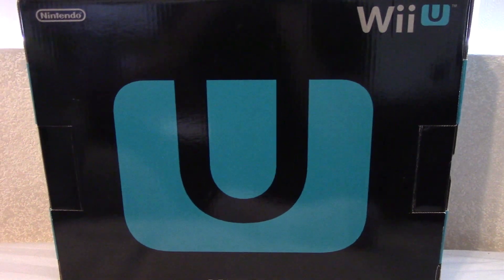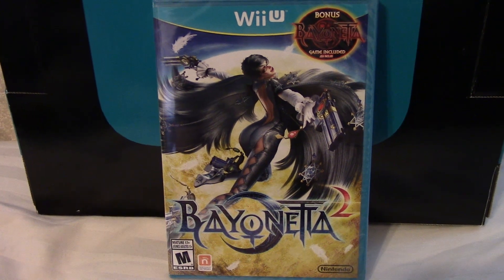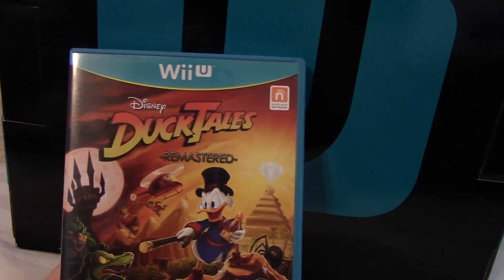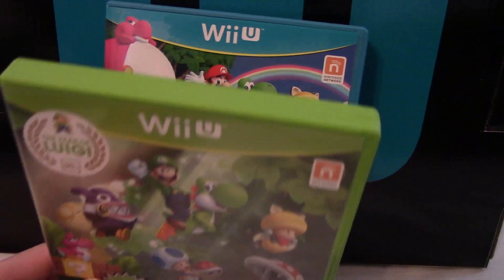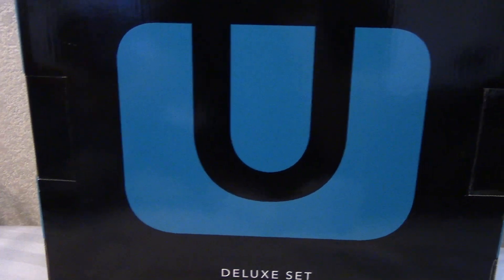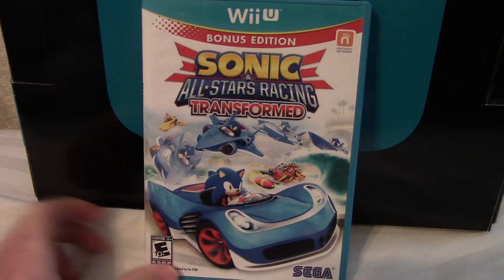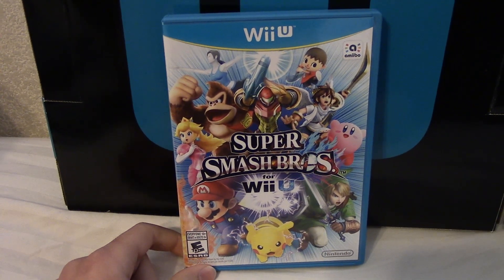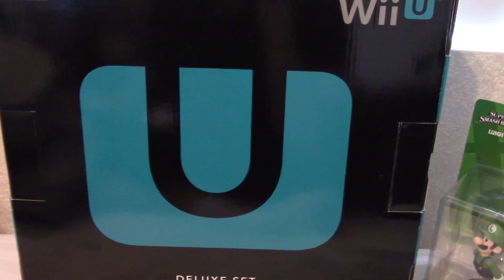Nintendo Wii U Collection (Post - Christmas 2014 / 2015) HD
I showcase my huge 30+ game Wii U collection, which includes 5 NEW video game pickups from Christmas. Tell me what you think of my collection and whether I'm missing a vital game.

Before you do, though, check out PART 2 of my Wii U Collection, which goes through my extensive Nintendo Wii U eShop game collection:

I also ranked the Wii U games that came out in 2014 in my top 5 favorite Wii U games of 2014 video right here:

Before watching this video, check out last year's Wii U collection and see how far my collection has grown!